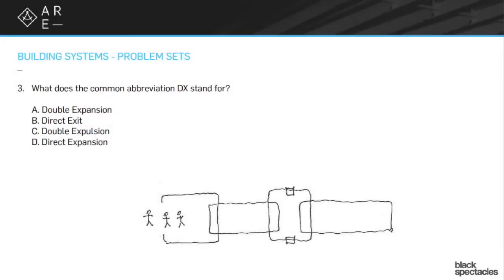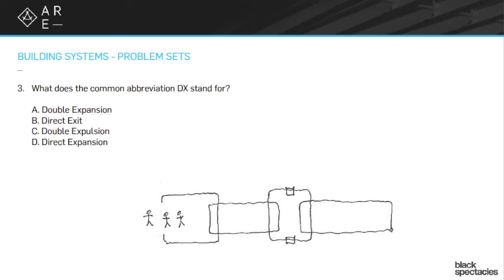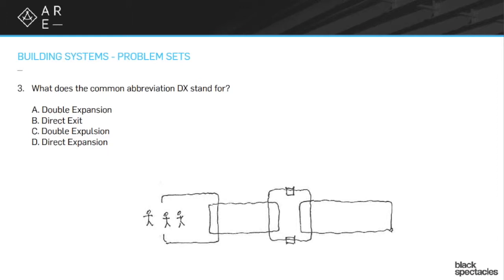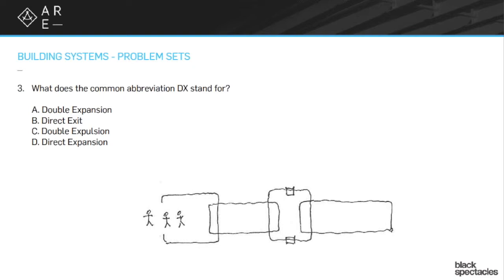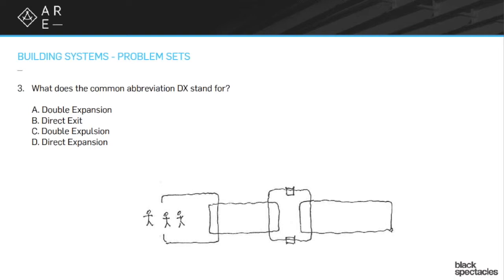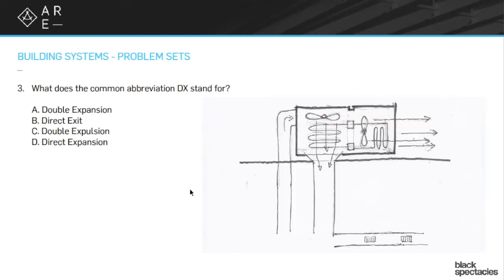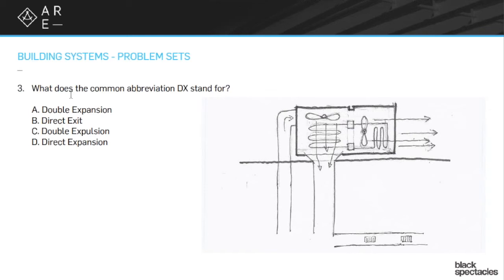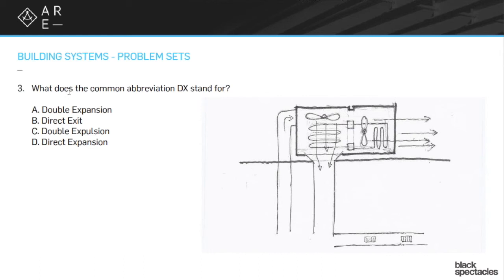DX Abbreviation - Building Systems Mock Exam - Architect Registration Exam A.R.E. Webinar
This webinar will focus on reviewing mock exam questions for the Building Systems exam. Prior to the review, we sent out an exam to all those that signed up, gave some time to take the mini-exam, and then went through each question one by one during the online / live session, reviewing the answers, strategies, and resources for how to answer them.

In this section, Mike Newman discusses a sample question from the ARE that asks what the abbreviation DX stands for. The options are Double Expansion, Direct Exit, Double Expulsion, and Direct Expansion. He goes through each of the options, reveals the correct answer, and then discusses what this correct answer means.